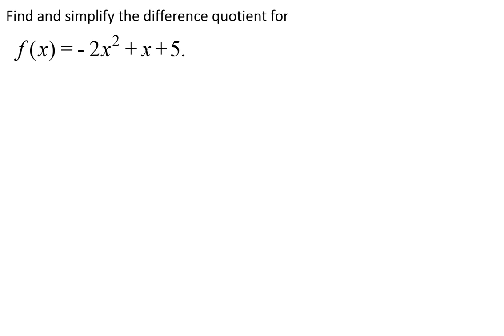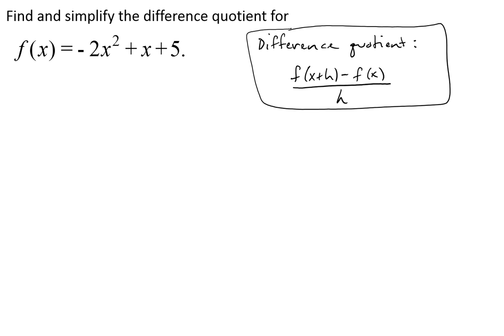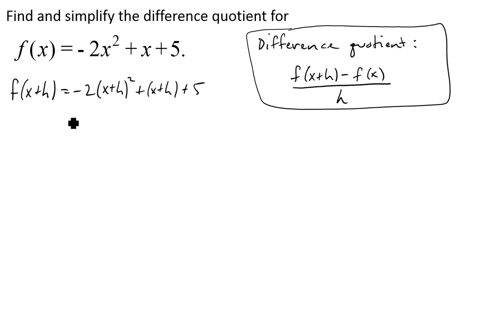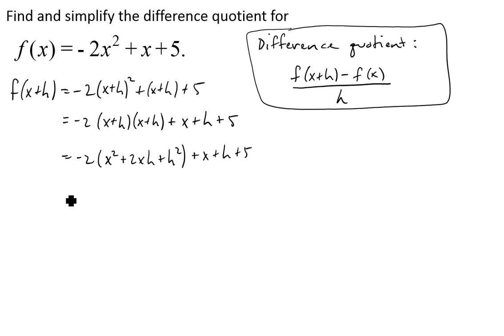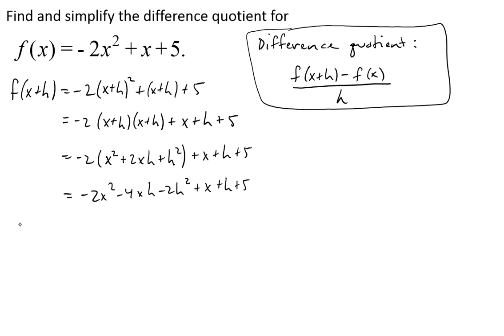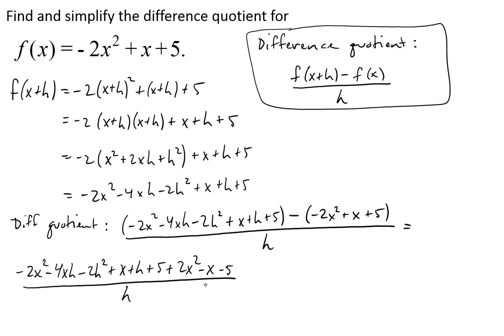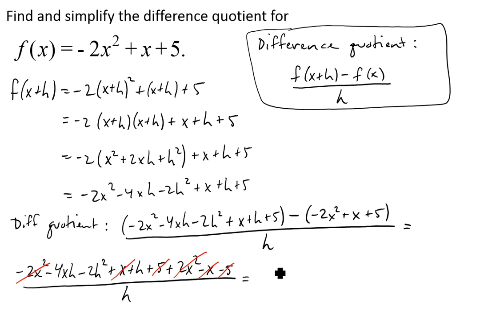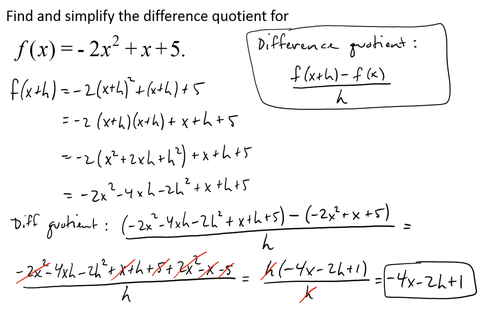Find and Simplify a Function's Difference Quotient